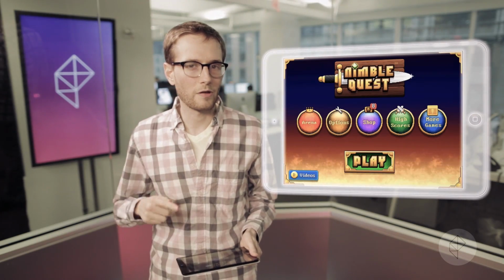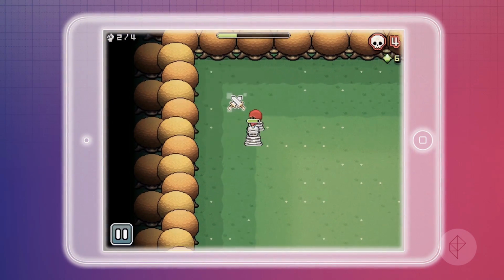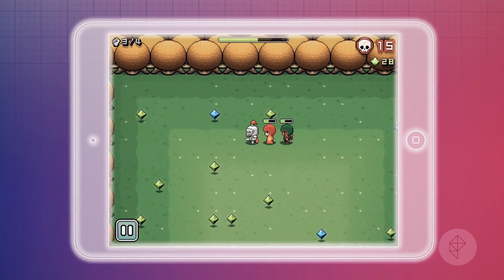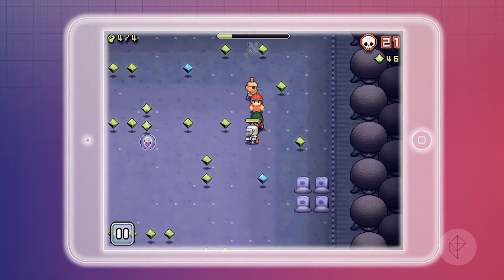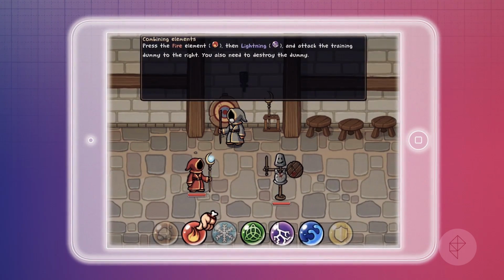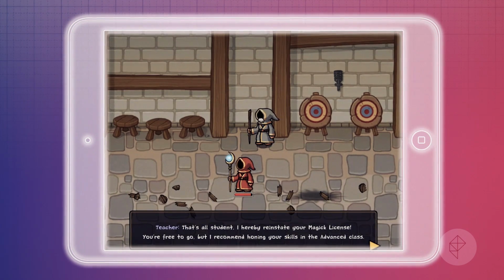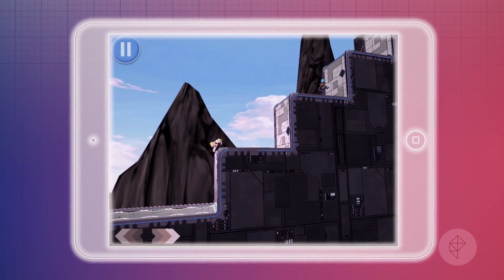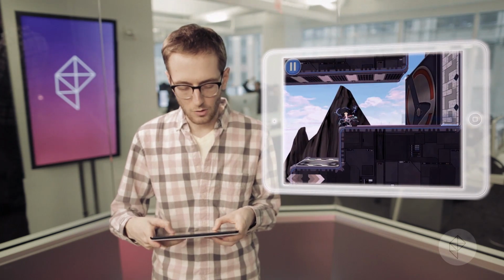Mobile Watchlist: Episode 3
Russ Frushtick checks out this weeks hottest mobile games. This week he checks out NimbleQuest, Magicka, and Ms. Splosion Man. More from Polygon: